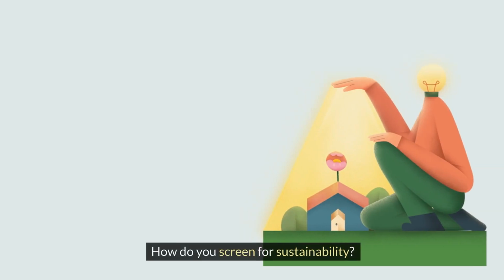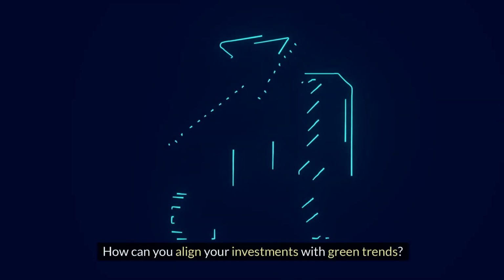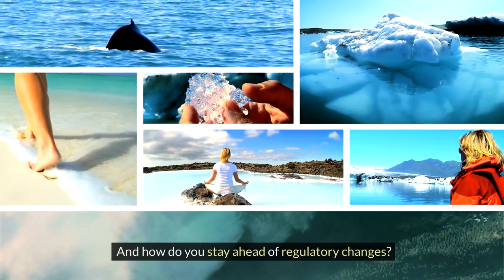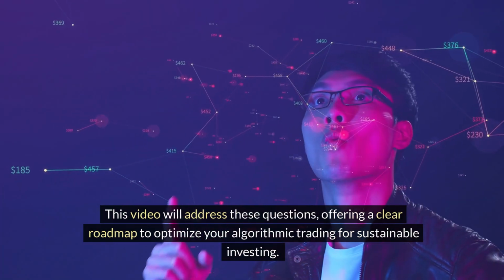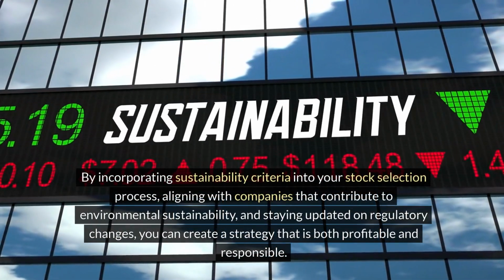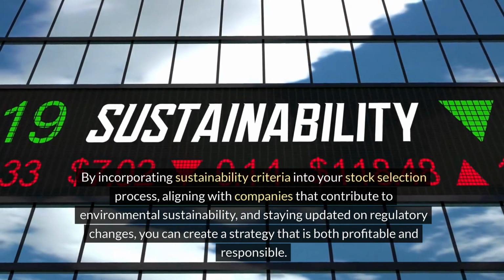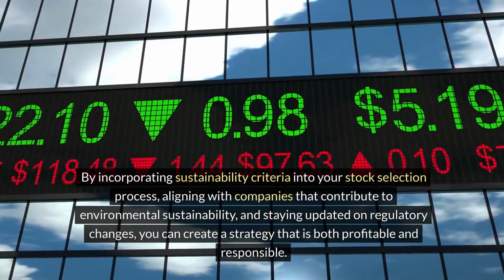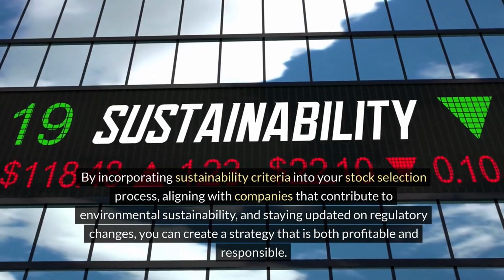Eco-Friendly Trading: The Algorithm That Saves the Planet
This video will provide actionable insights on how to integrate sustainability into your trading algorithms, addressing key challenges and offering practical solutions.